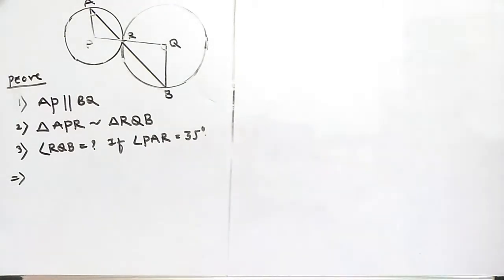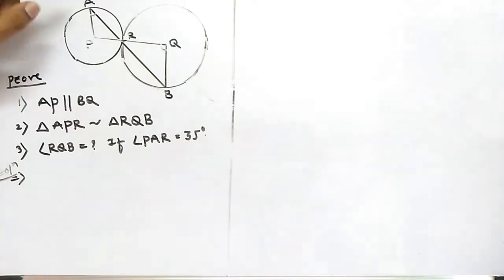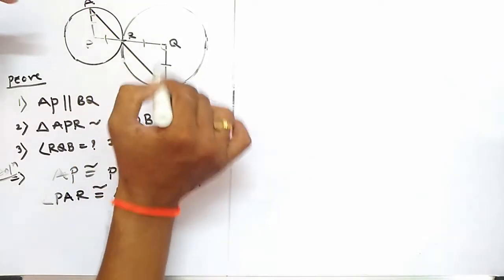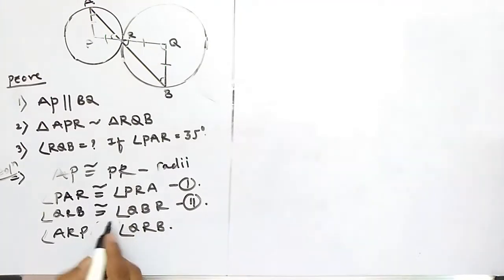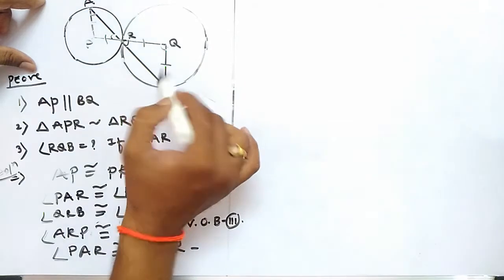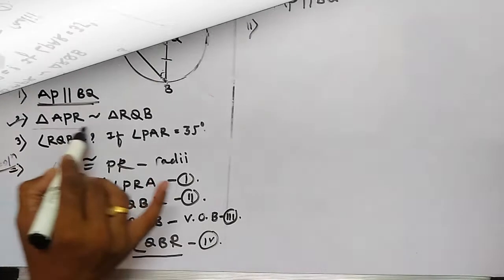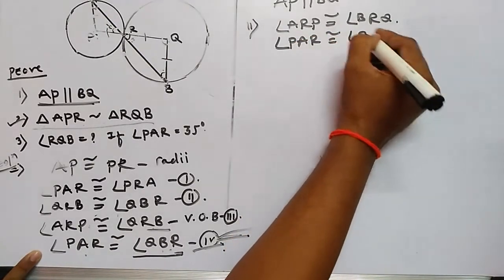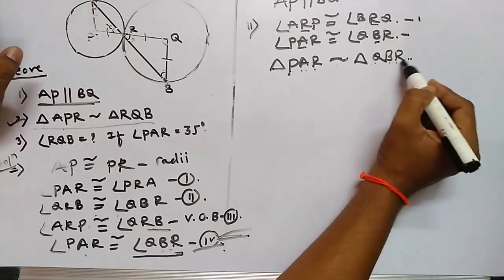10 th math 2 chapter 3 circle part 4